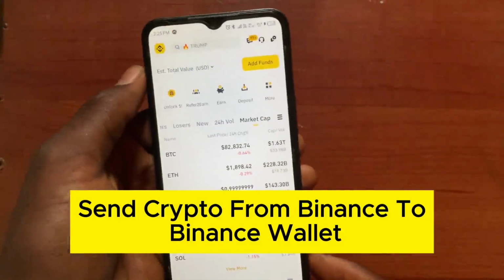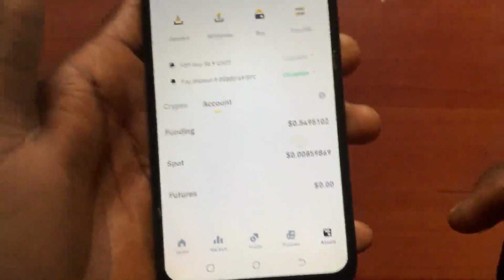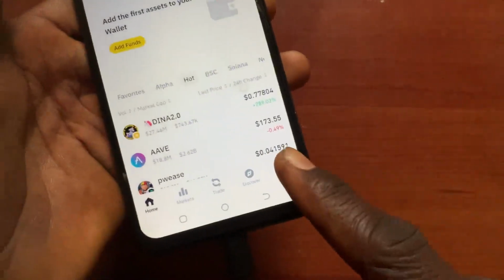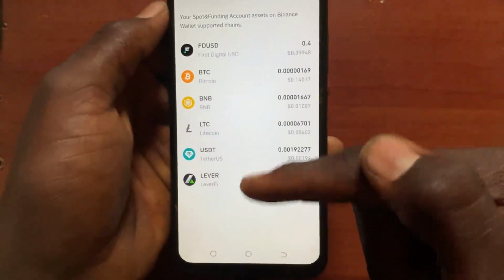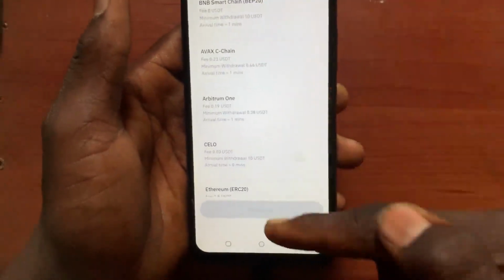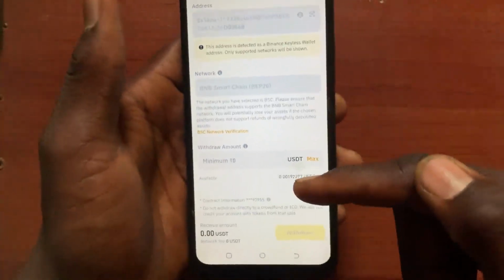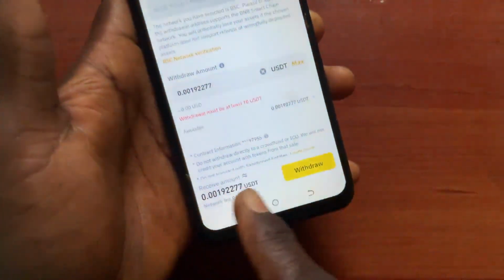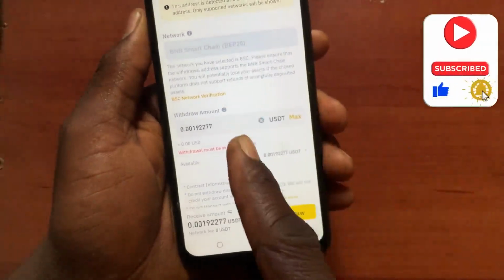How To Send Crypto From Binance To Binance Wallet – Step-by-Step Guide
Want to transfer crypto from Binance to a wallet but don’t know where to start? In this tutorial, I’ll show you exactly how to send USDT from Binance to Binance Wallet and even how to transfer Bitcoin from Binance to another wallet safely.

Whether you need to transfer crypto from Binance to another exchange, send USDT from Binance to Binance, or learn how to transfer crypto from Binance to another wallet, this video covers everything you need. If you're using Trust Wallet, I’ll also guide you on how to transfer crypto from Binance to Trust Wallet effortlessly.

By the end of this guide, you'll confidently know how to transfer USDT from Binance to Binance, move your assets between wallets, and avoid common mistakes.

🚀 Watch now and start transferring your crypto the right way!